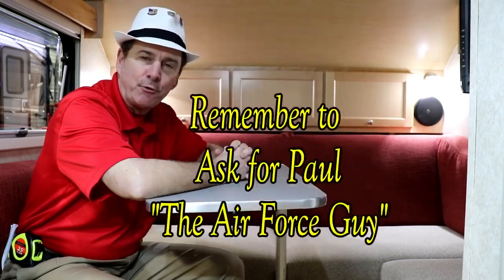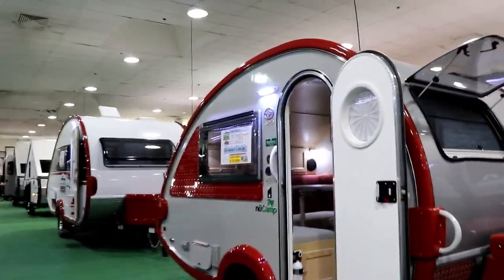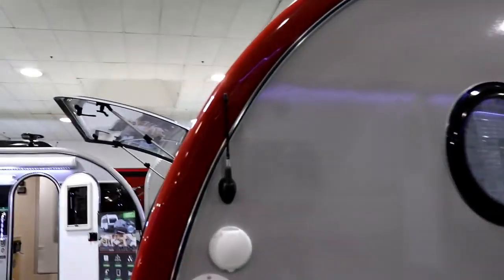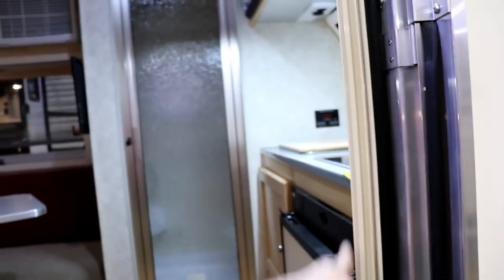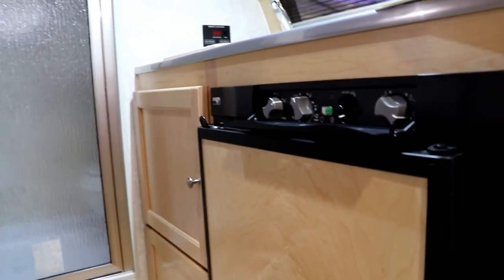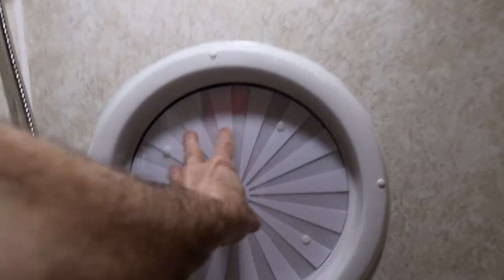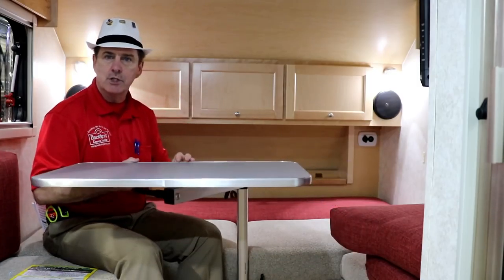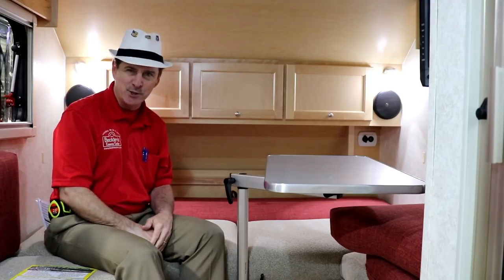2018 T@B 320 S by NuCamp/Pleasant Valley Trailers - W/Paul Chamberlain, Jr. "The Air Force Guy"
**  RV Extraordinaire  **

MSRP:  $24,951

2018 S Specifications
Sleeps   2
Length  15' 2"
Ext Width   6' 6"
Ext Height   7' 5"
Int Height   5' 9"
Interior Color   VERMILLION
Available Beds   1
Refrigerator Type   3 Way
TV Info    19"

2018 S Features and Options:
You will love camping in this T@B 320 model S which features cooking and sleeping accommodations, plus a wet bath for added convenience as well.

As you enter you will notice the front two burner stove top and single sink for light cooking and/or perking your morning cup of coffee.

There is plenty of seating with the u-shaped dinette featuring storage beneath all of the benches, as well as along the back wall up above.  When nightfall comes, you can easily fold down the table and create a 70" x 76" sleeping space for two.  There might even be room for the family dog!

You will love the convenience of the on board wet bath for keeping clean and fresh, plus there is a 19" TV mounted on the outer bath wall facing the rear of the unit so you can easily watch television from the dinette or while you are tucked in for the night, plus so much more!

This model is also available with either the Sofitel or Outback packages if desired. The Sofitel provides a coated silver metallic exterior for clam luxury camping, while the Outback package gives you a more rugged look for your off-road treks!
Options:
BAGGAGE DOOR
CHERRY RED EXTERIOR TRIM
CONVENIENCE PACKAGE
EXTERNAL LAGUN BRACKET
RVIA
SILVER EXTERIOR
TAB GRAPHICS